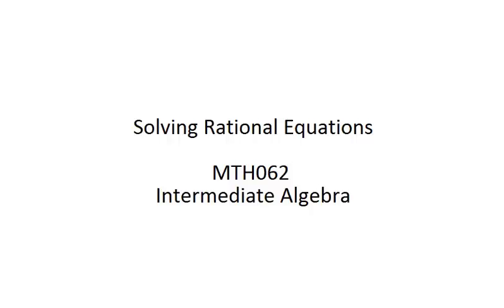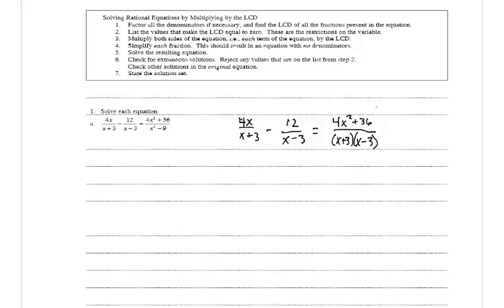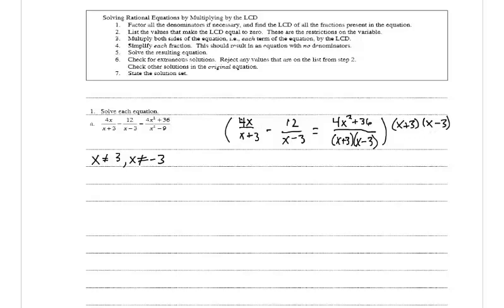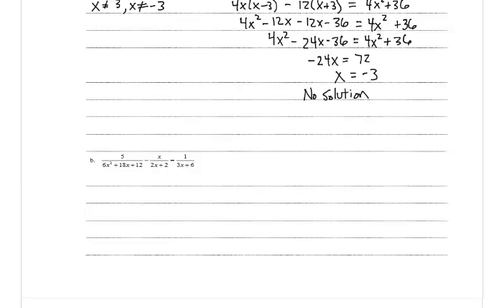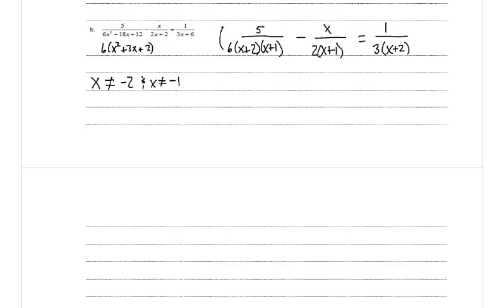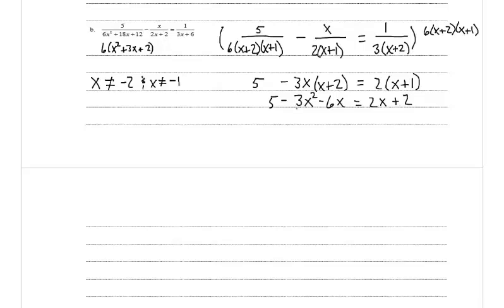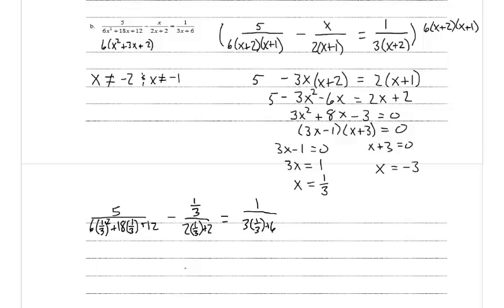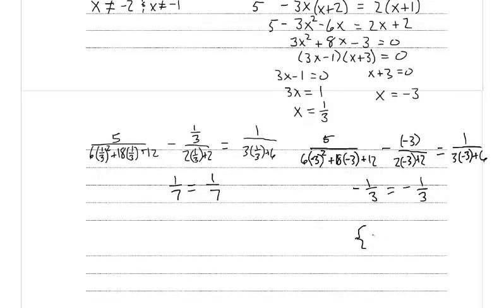solving rational expressions module 16 mth 062